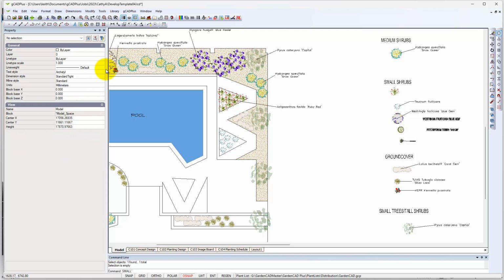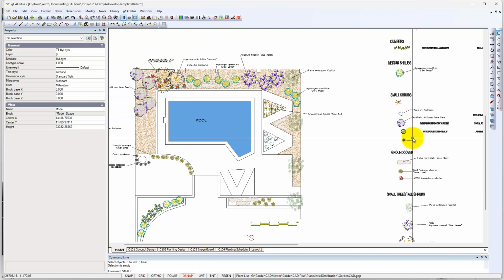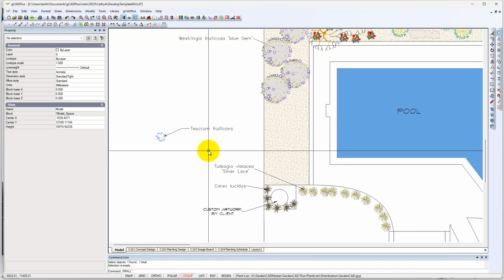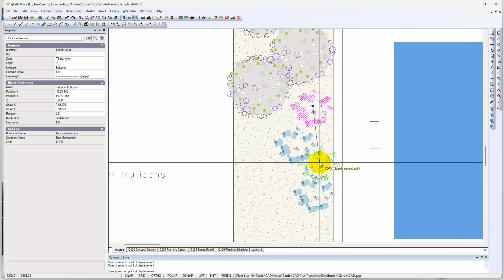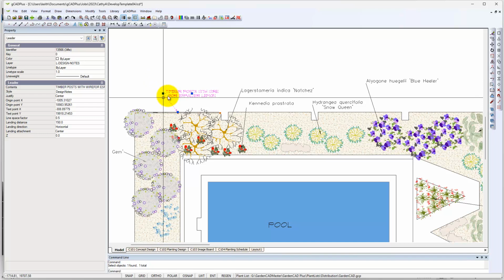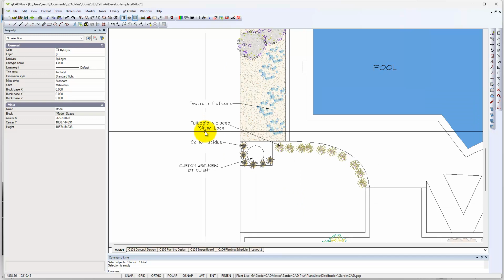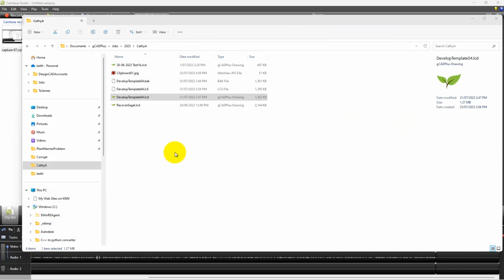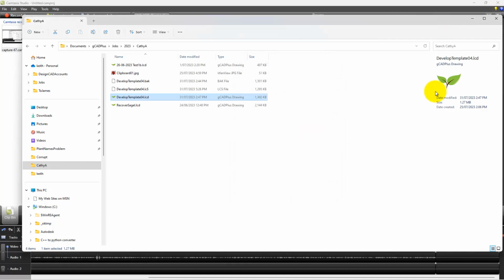How to add pre-configured landscape symbols to landscape drawiungs and save time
Here we show further development of a gCADPlus template drawing for landscapers. The aim is to develop a template containing a complete set of symbols tagged to an entry in an accompanying plant database file complete with an appropriate label of a common name, botanical name, etc. This allows the design to take place efficiently and prepare for the plant schedule.
We also show the operation of the Windows backup tool and comment on the value of keeping a complete historical set of drawings created during the life of a project.